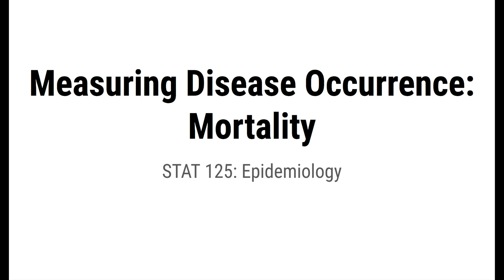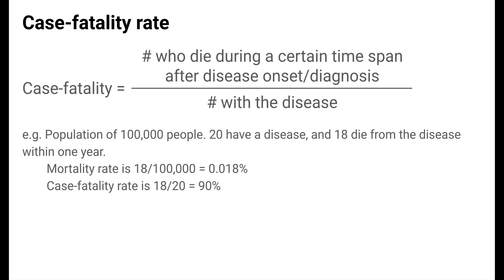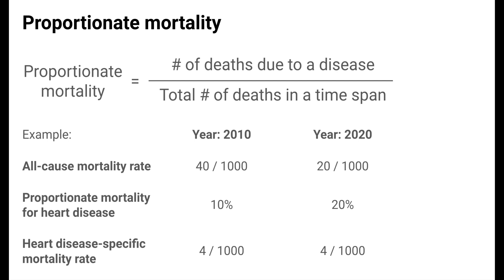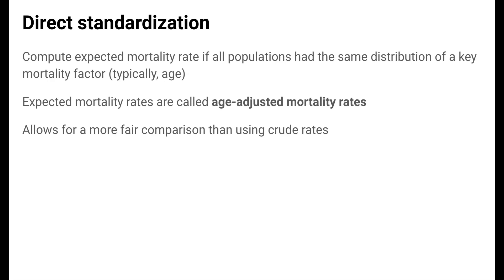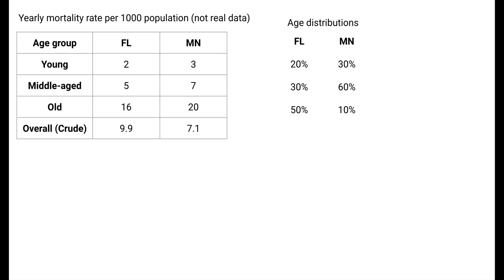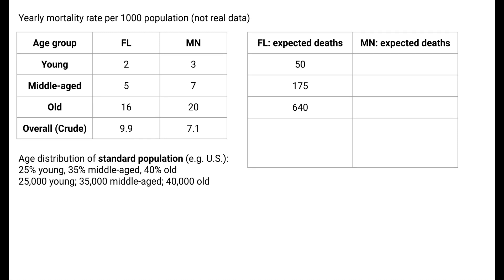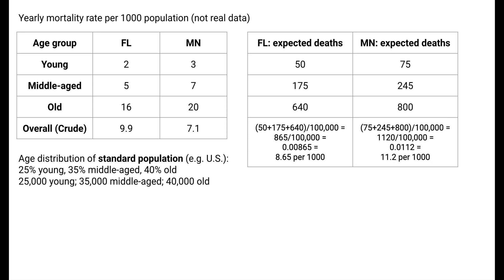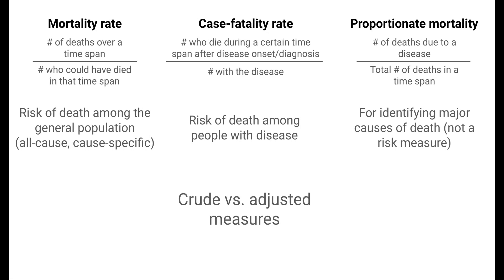Measuring Disease Occurrence: Mortality